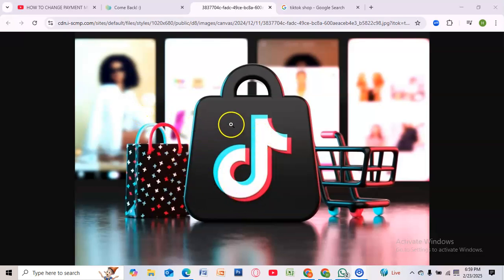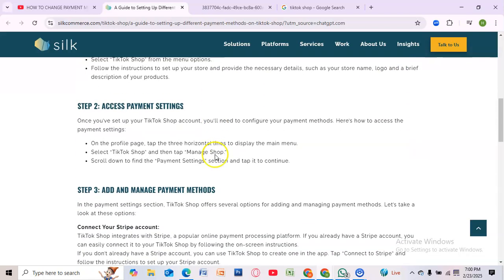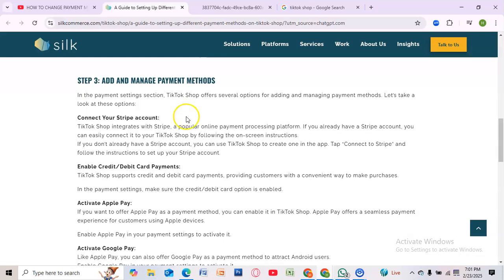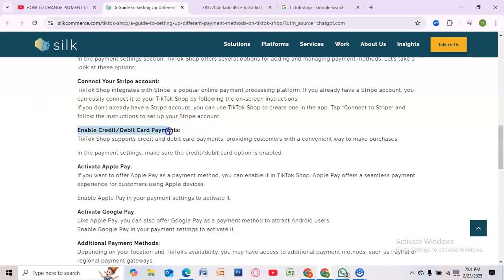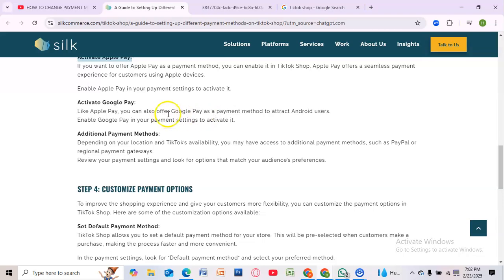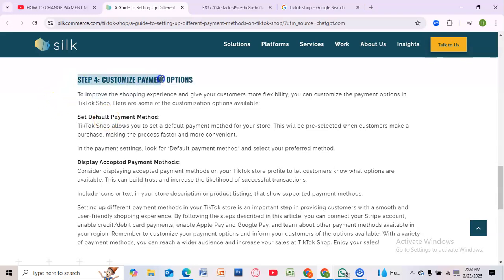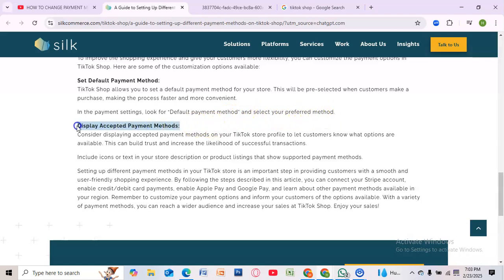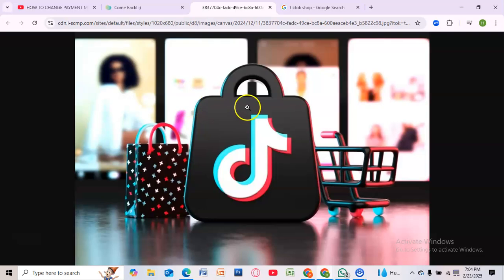HOW TO CHANGE PAYMENT METHOD IN TIKTOK SHOP 2025! FULL GUIDE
- In this video, I am going to show you how to change your payment method on TikTok step by step. You’ll learn how to update your payment information, switch between payment methods, and ensure your transactions go smoothly.